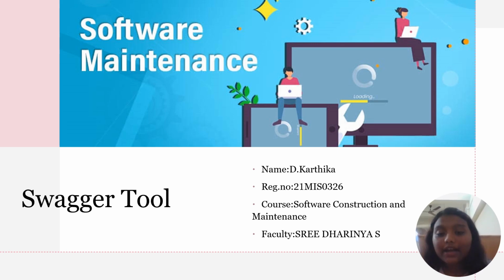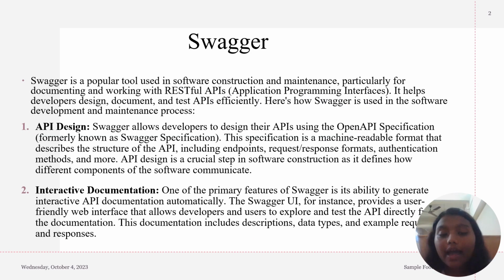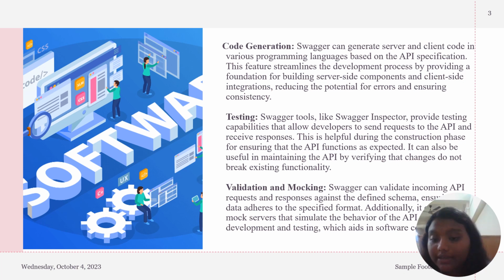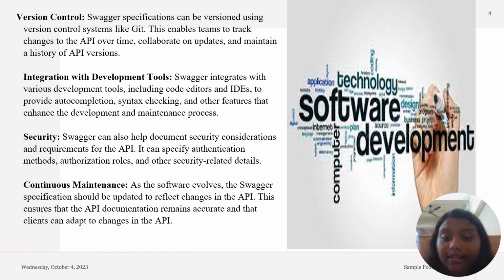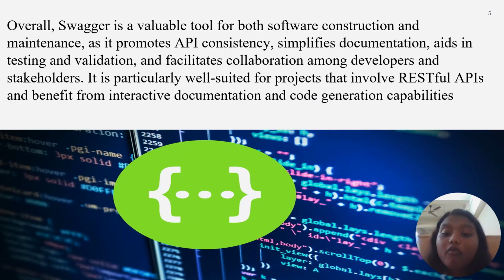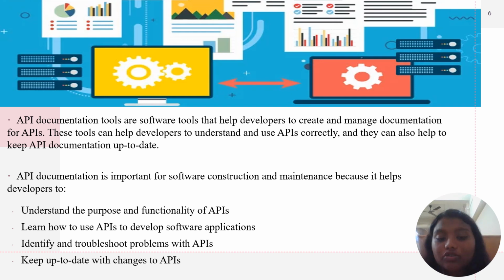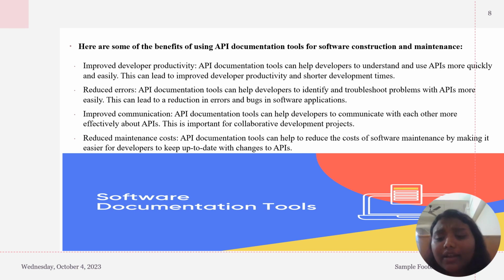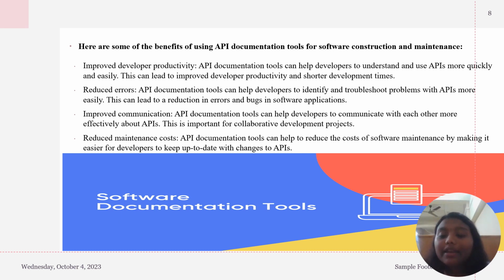scam da 01